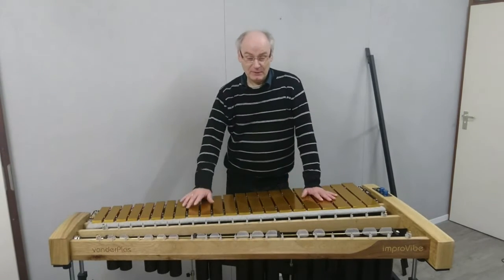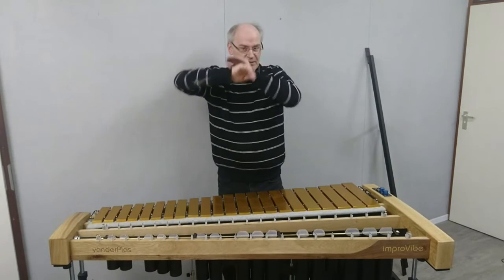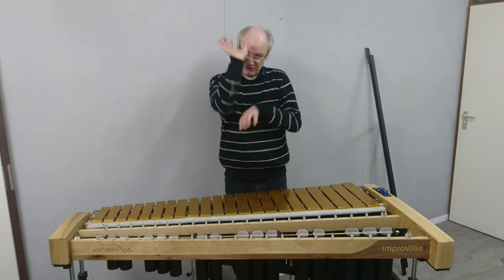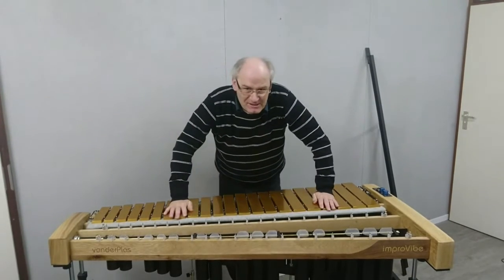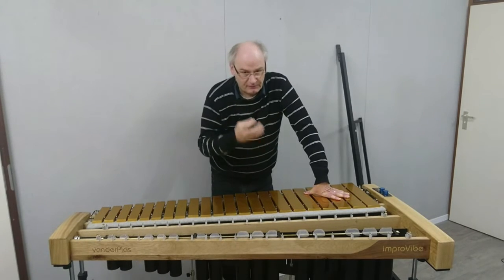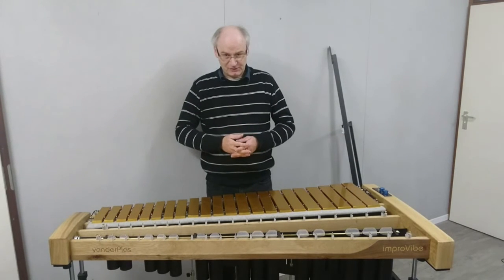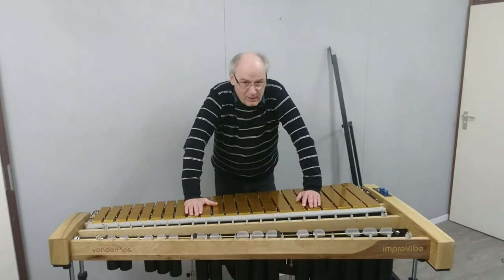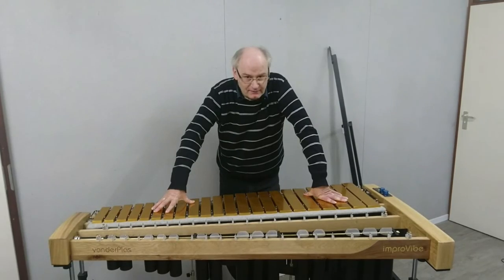The dampening system on the vanderPlas vibraphones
The dampening system on the vanderPlas vibraphones explained step by step